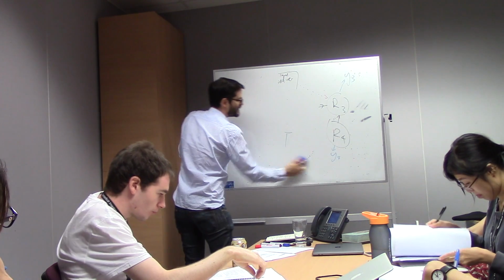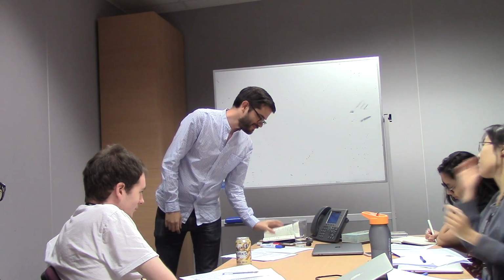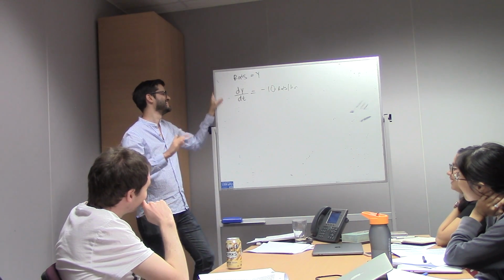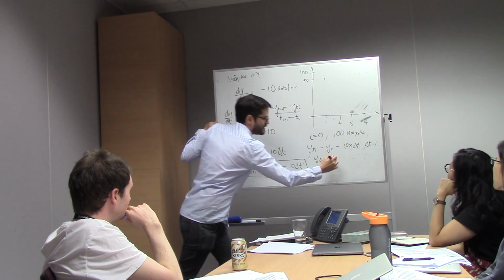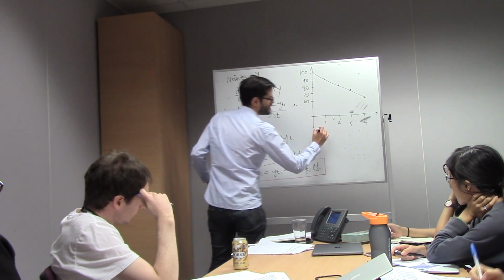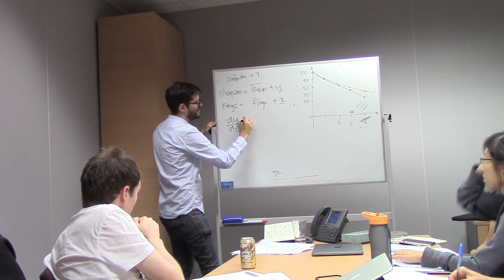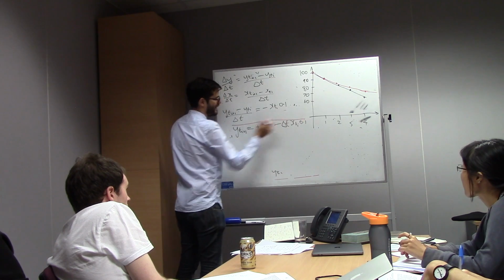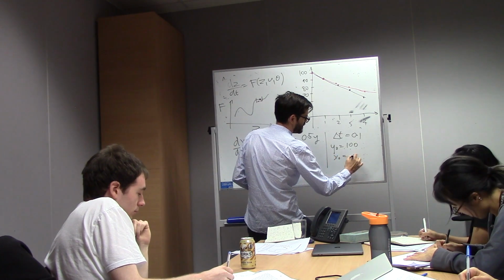DCM I: Introduction to modelling and differential equations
This is the first part of a series designed to work through DCM. This will be a ~6 part series where we will go through all the basics of modelling (specifically picking out parts that we need) then to describe:

- deterministic DCM
- stochastic DCM
- spectral DCM

Following this material we will describe applications, apply it to some real world data and talk about real world experiences.

In this first lecture we will go through: the heart of DCM -- differential equations.